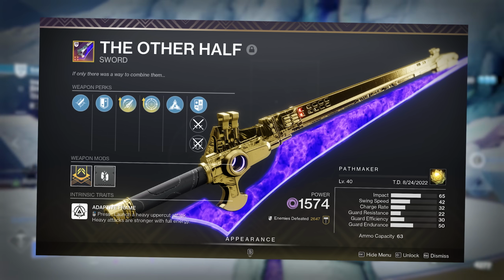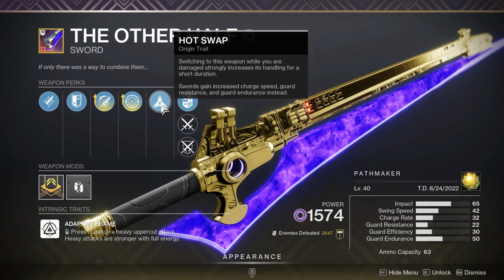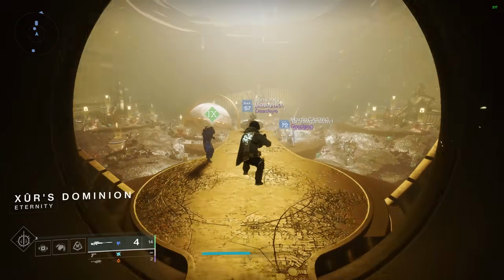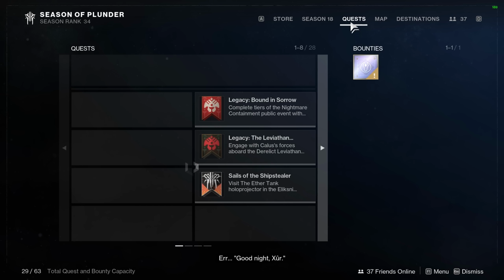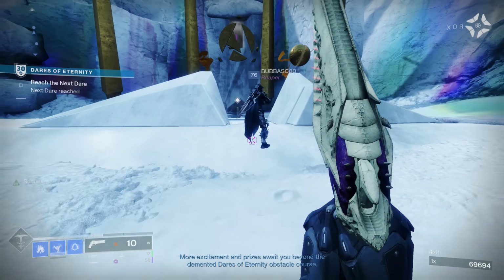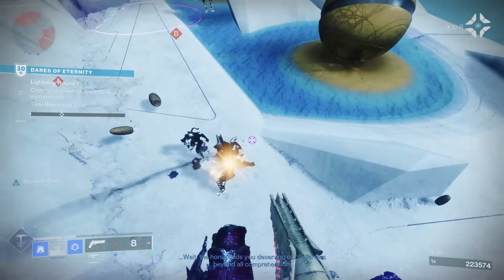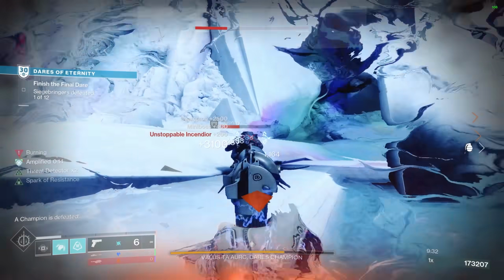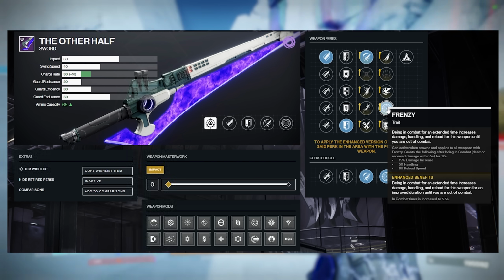The RAREST GOD ROLL just got EVEN BETTER! (MUST HAVE) - Destiny 2 Season of Plunder Weapon Guide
Alright ladies and gentlemen in this video we're going to be taking a look at the Rarest Weapon in Destiny 2 Season of Plunder and it's God Roll. The Other Half is a Sword God Roll that is acquired via Dares of Eternity. With Season 18 this God Roll got even Better as all Dares of Eternity Weapons can now be Crafted and have access to Enhanced Perks. So in this video I am going to show you How To Farm Dares, How To Get Dares Red Borders, The Other Half and Half Truths God Roll and Best Perks, and How To Sword Skate. Enjoy!

My Gear.
Microphone - Shure SM7B
Headset - Sennheiser IE 300
Keyboard - Custom Board - Tofu65/Holy Pandas
Gaming Mouse - Finalmouse Starlight-12 Hades M
Work Mouse - Logitech MX Master 3
Mouse Pad - Artisan Hein Soft XL
Microphone Arm - Rode PSA1+
Audio Interface - GoXLR
Main Monitor - Asus PG279QM (1440p 240hz)
Side Monitor - Asus XG279Q (1440p 144hz)
Monitor Arm - Ergotron HX
PC - Custom PC - 3090/12900k